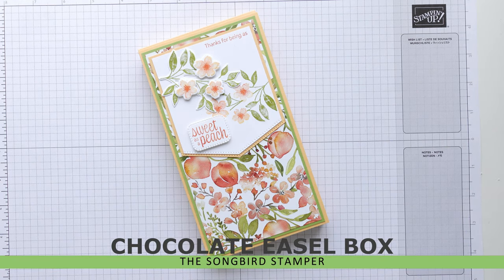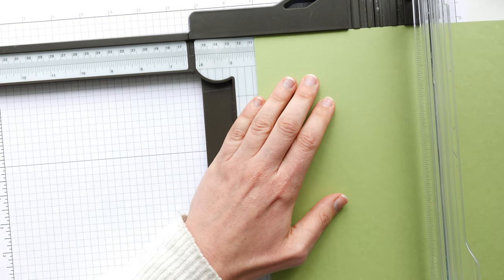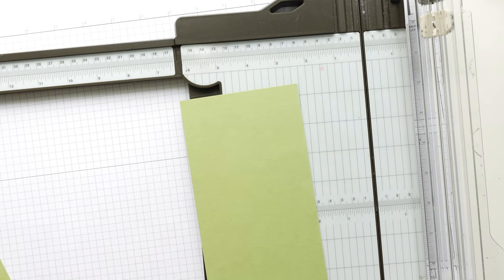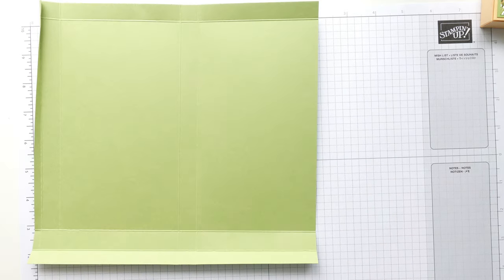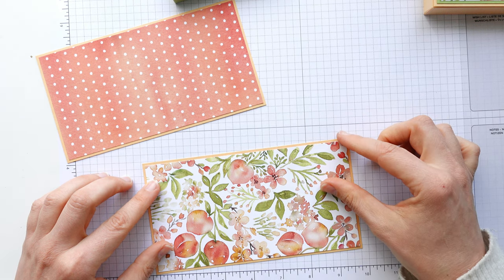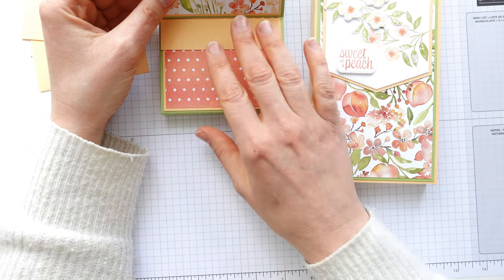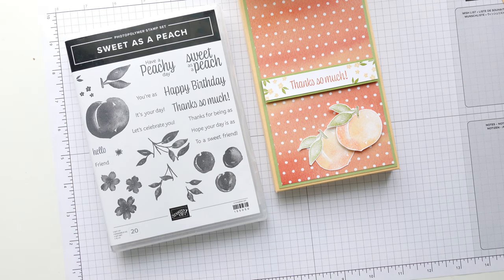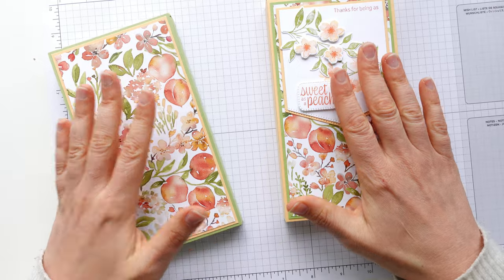Chocolate Easel Box Card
Learn to make an Easel Box Card sized to fit a chocolate bar, making this the perfect thank you or birthday gift for someone who is Sweet as a Peach.

I have used the Sweet as a Peach bundle from Stmapin' Up! in this project, and you can purchase any of the supplies that I have used over at my online store...

All of the measurements and more pictures are over on my blog, just click the following link to head straight there...